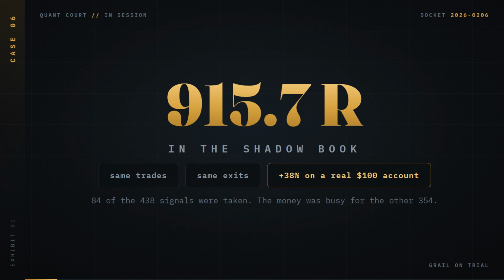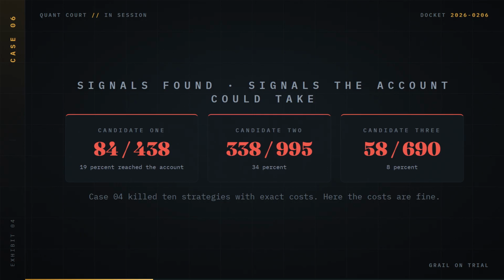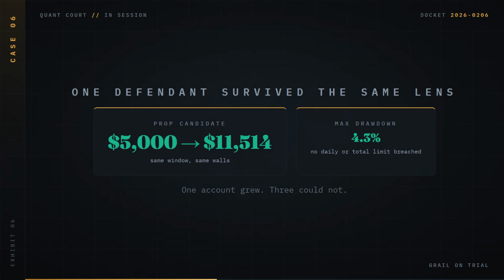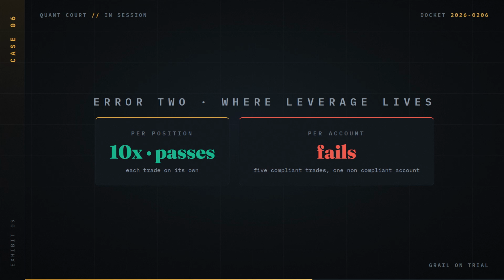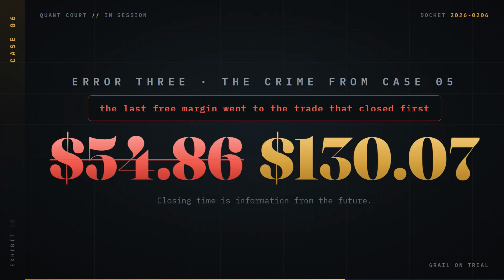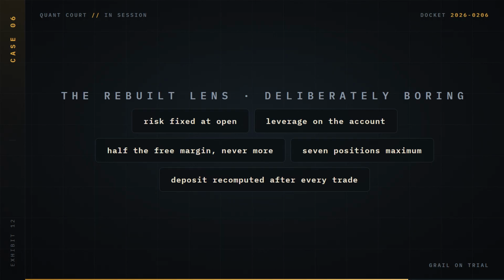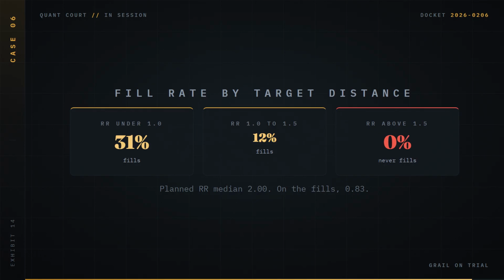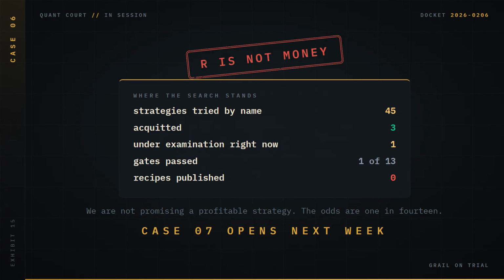Why Backtest Results Don't Match Your Account: +915 R vs +38%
Case 06 of Quant Court. One of our candidates printed 915.7 R in the shadow book. Run the same trades through a real 100 dollar account and it makes 38 percent, because the account could only take 84 of the 438 signals it found.

This episode is about the unit we all measure strategies with, and what it hides. Then it turns on us: we wrote a simulator to answer the question, and the simulator was wrong four times. Every wrong version produced a believable number.

What is inside:
00:00 915.7 R against 38 percent
00:35 what R measures and what it cannot see
01:10 three candidates: signals found against signals taken
01:50 the four walls between a signal and a fill
02:20 the one candidate that survived the same lens
02:50 four errors in our own simulator
04:40 the rebuilt version, deliberately boring
05:10 who gets the last free slot, measured on 200 replications
05:45 why your best setup never fills
06:20 verdict and where the search stands

Numbers in this episode come from our own runs, including the ones that ended our own ideas. Full protocol with every figure is published as a gist, link in the pinned comment.

Case 04 built exact trading costs and ten strategies died. Case 05 caught our own backtest reading the future. Case 07 opens next week: the one strategy that survived ten trials and might pay our bills. We wrote down in advance that it cannot win on history.

We are not promising you a profitable strategy. We are showing you the search.